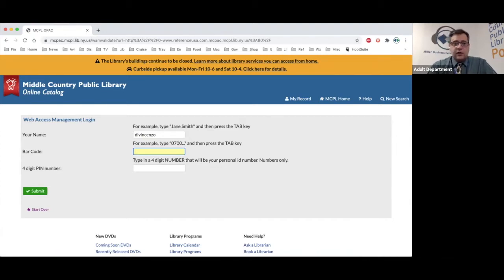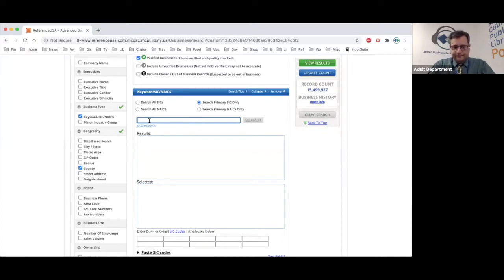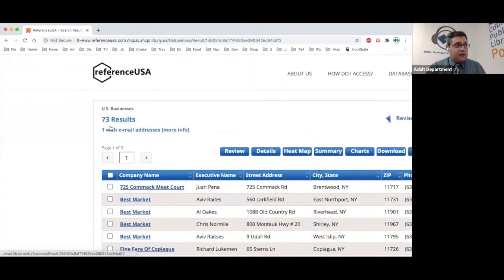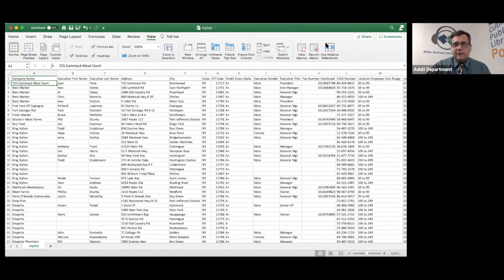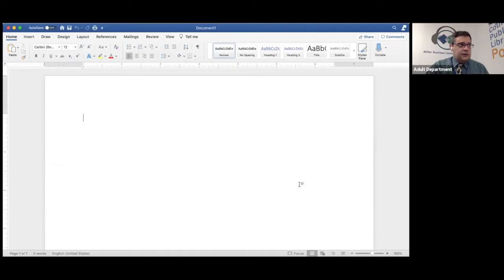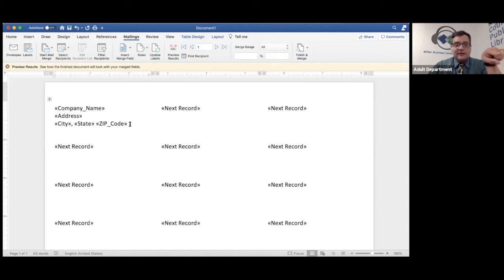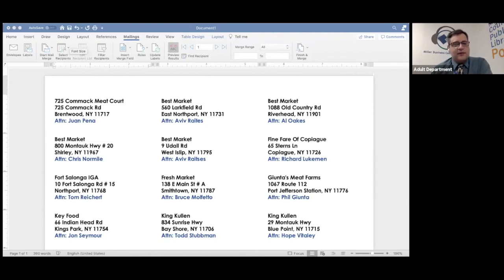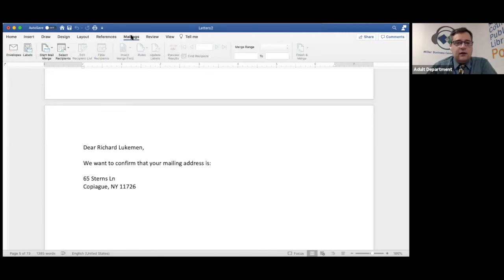Business Bites Online: Marketing Lists & Mail Merge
Recorded live on Wednesday, June 24th. Take a look at how easy it is to download a list of potential customers and then create a mail merge using that data.